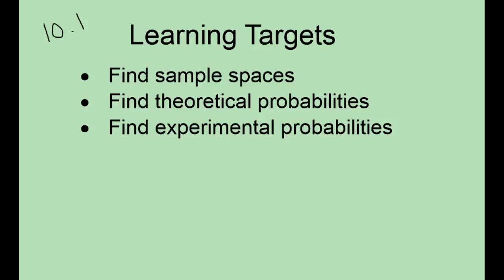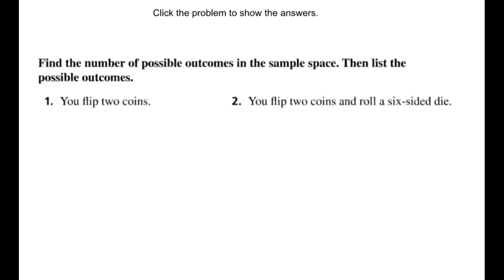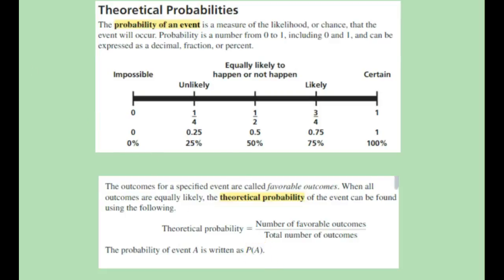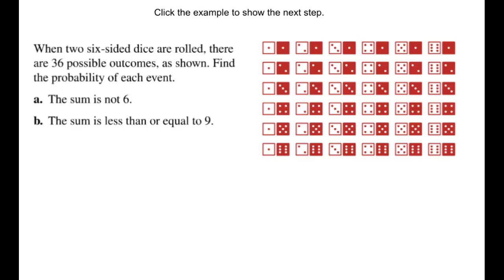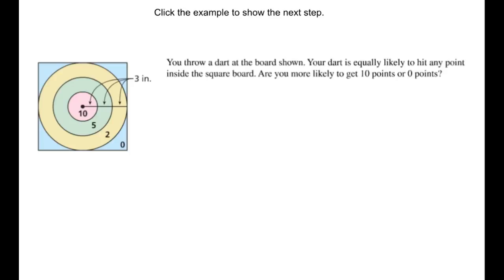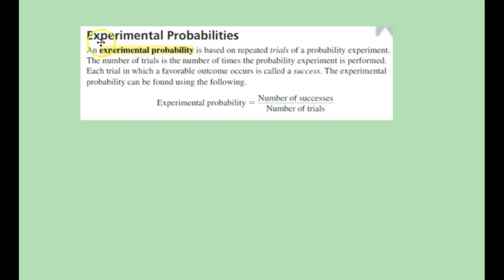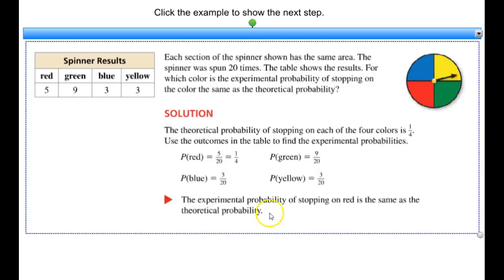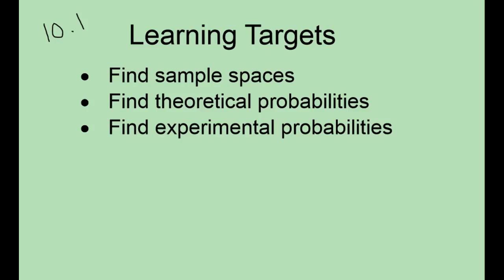Algebra 2 10.1